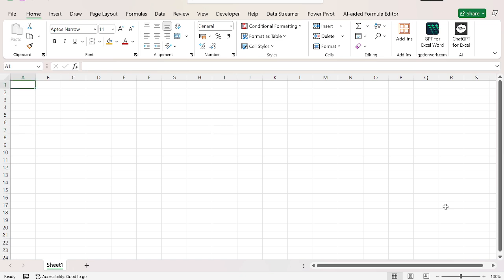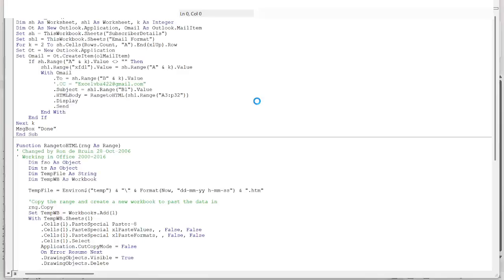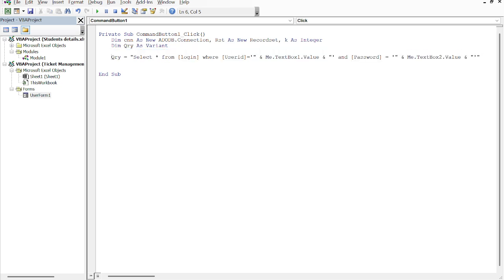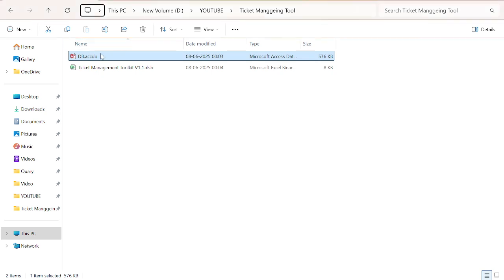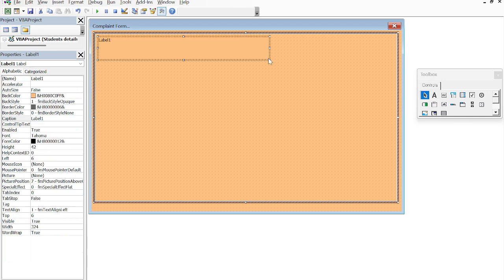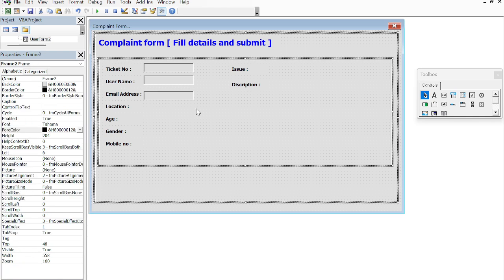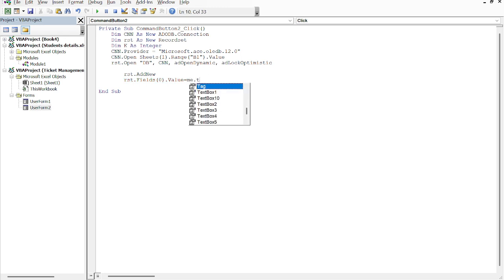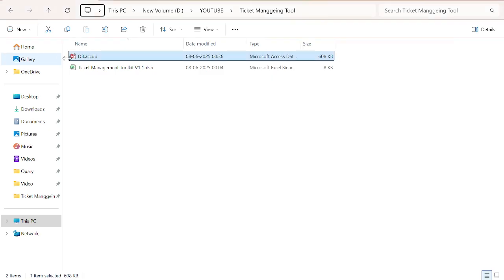Part-1 Excel VBA - Ticket Management Application V1.1.